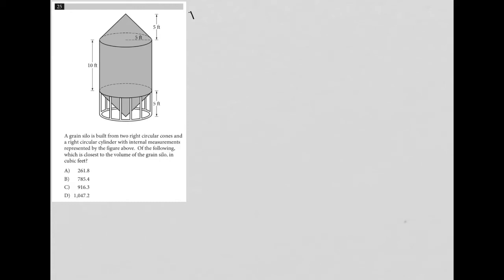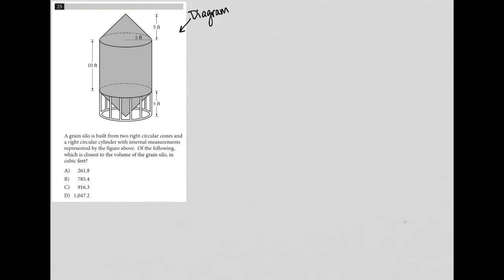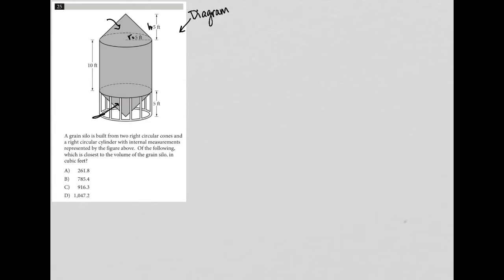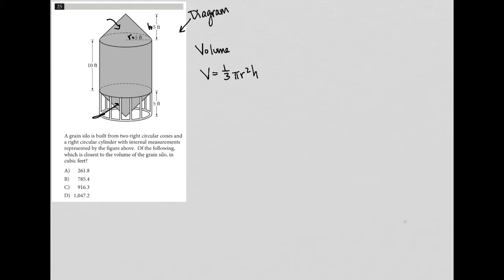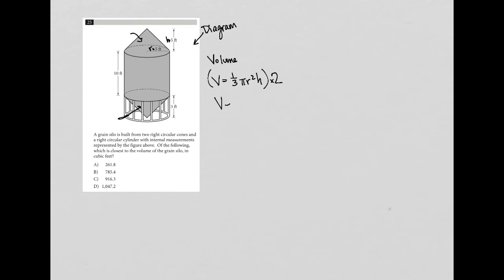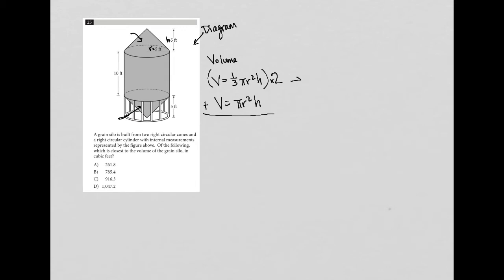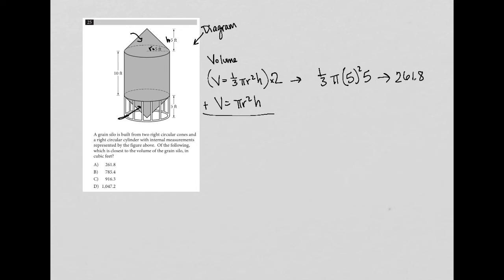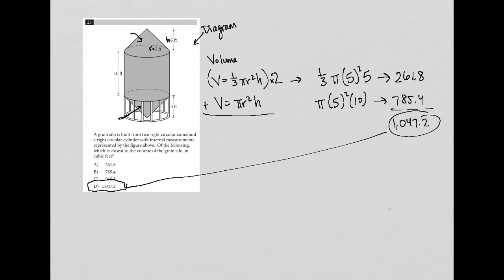A grain silo is built from two right circular cones and a right circular cylinder with internal...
Official SAT Test 3, Section 4, Question 25:

A grain silo is built from two right circular cones and a right circular cylinder with internal measurements represented by the figure above.  Of the following, which is closest to the volume of the grain silo, in cubic feet?